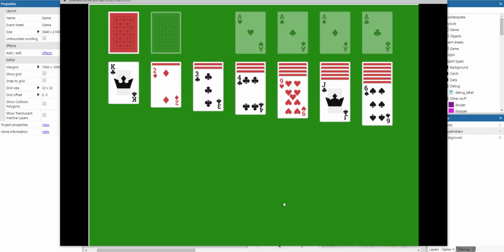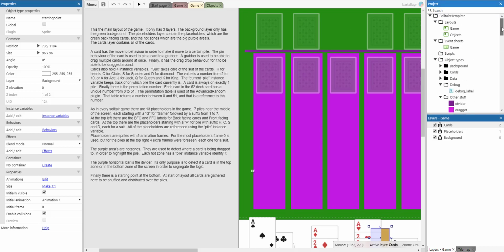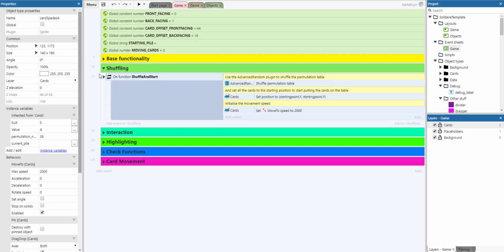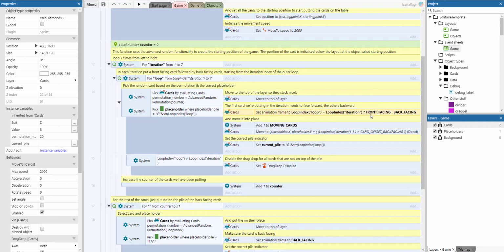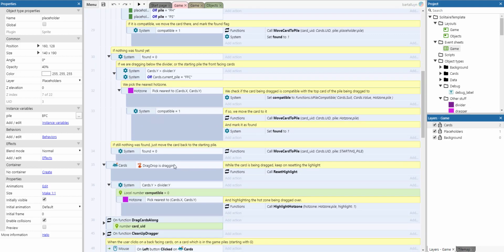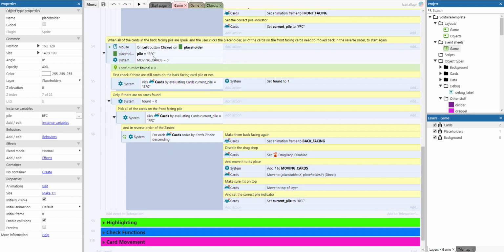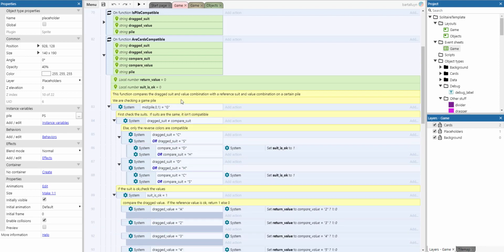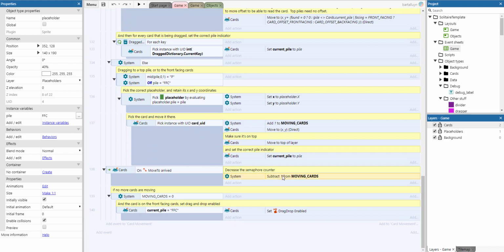Construct 3 Tutorial : Creating solitaire from scratch!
This solitaire game is created in Construct 3. You can get the full template at the scirra store